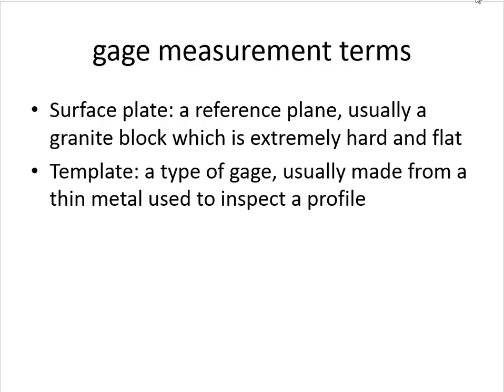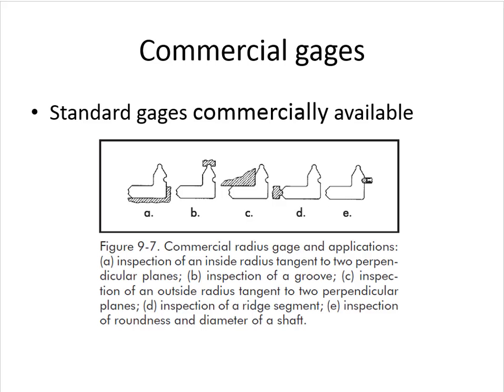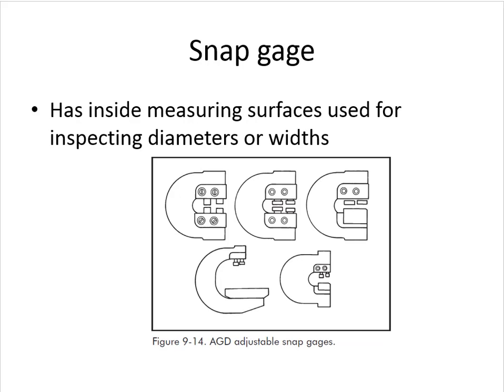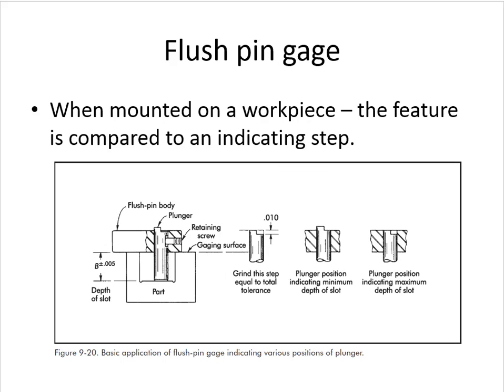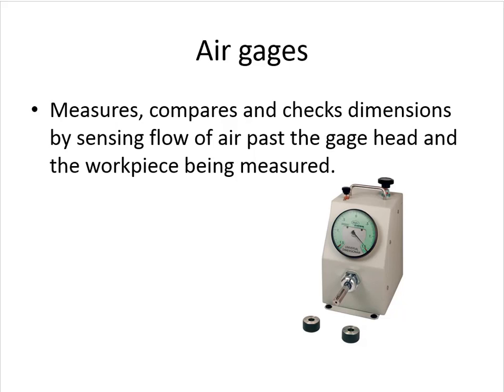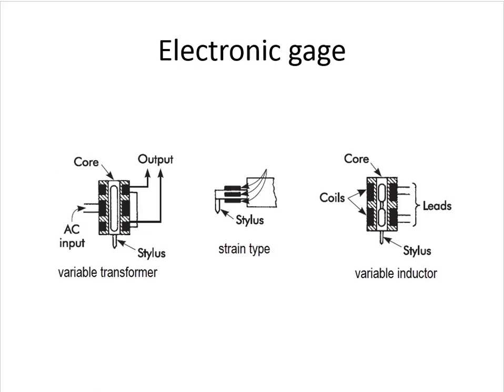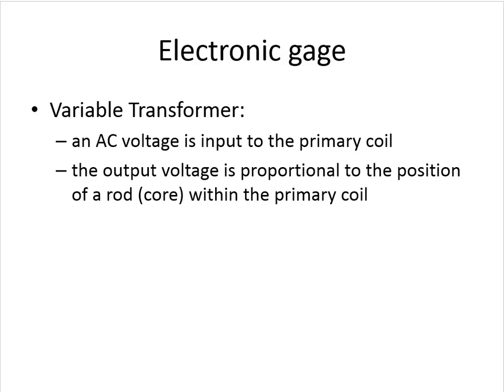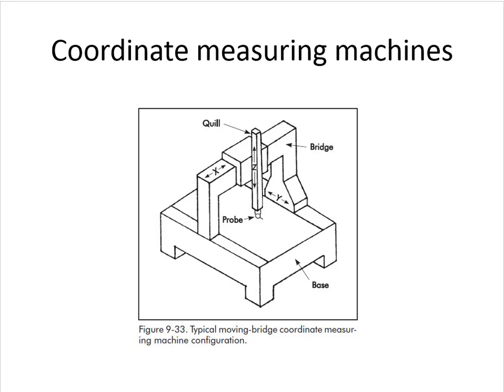TD Chapter 9 lesson 2